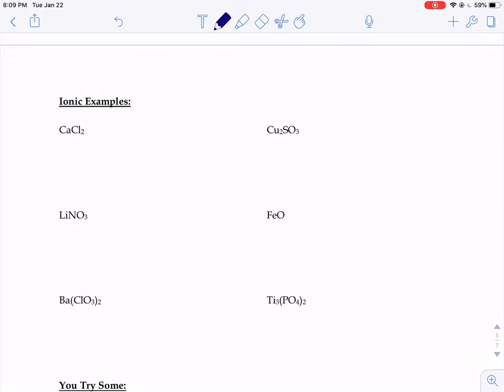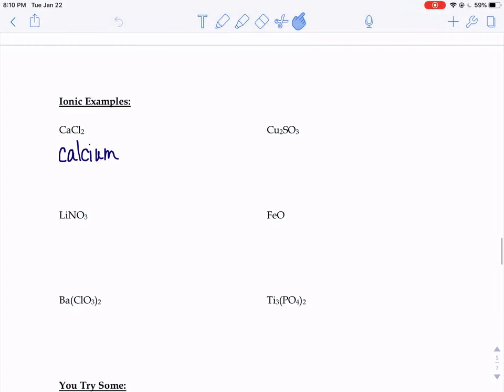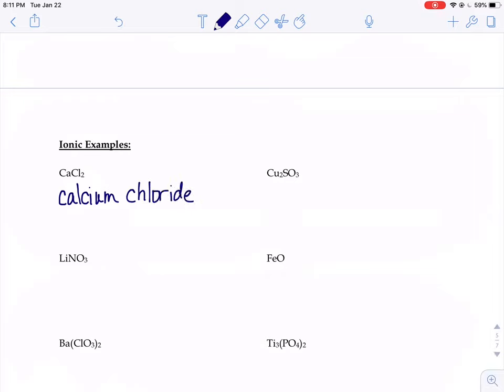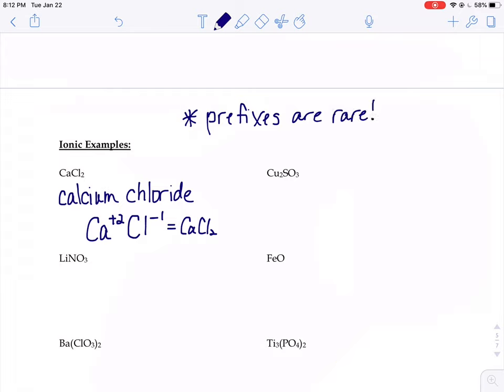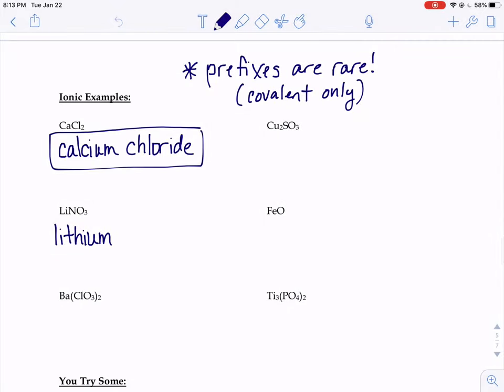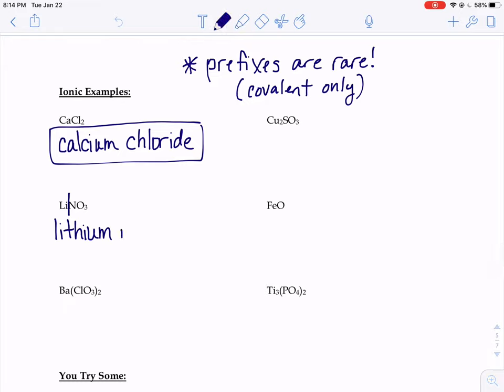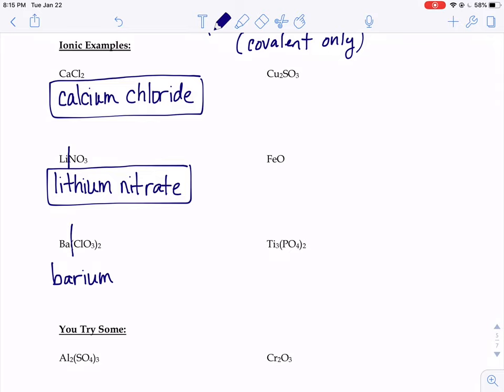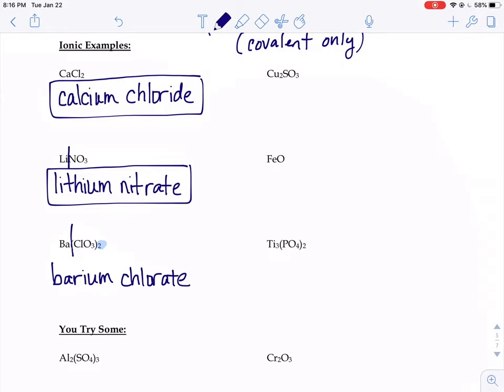Naming Simple Ionic Compounds (No Roman Numerals)